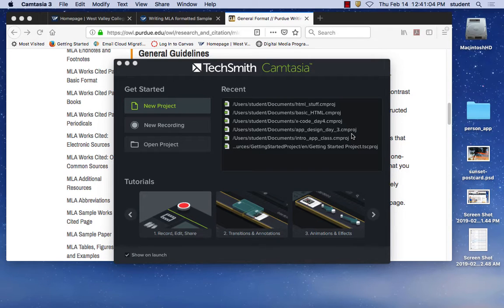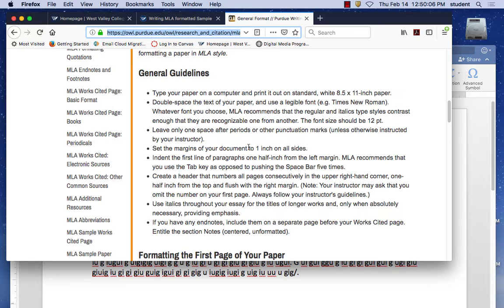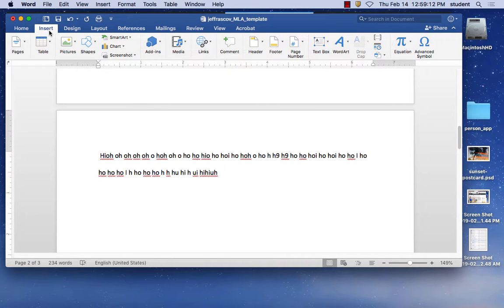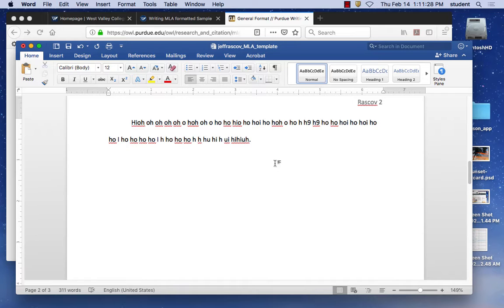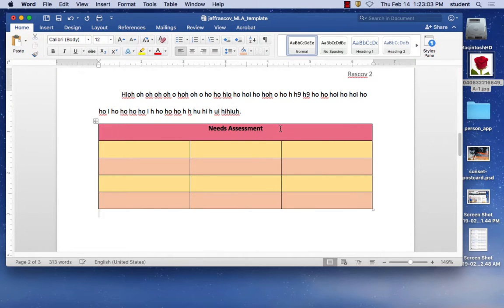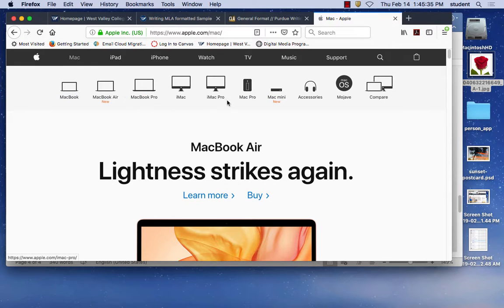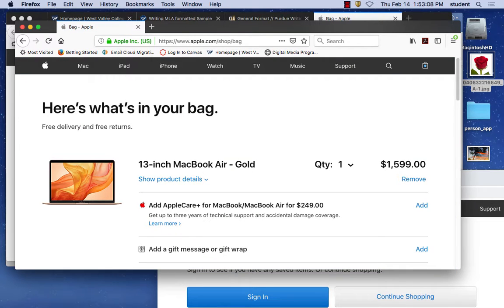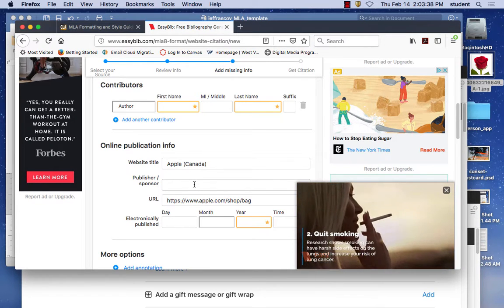making_MLA Format